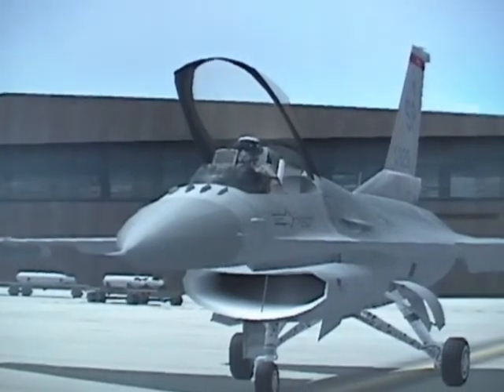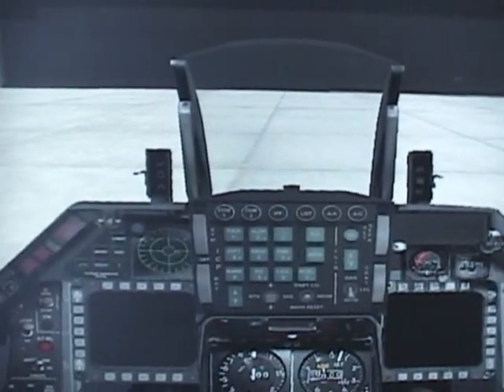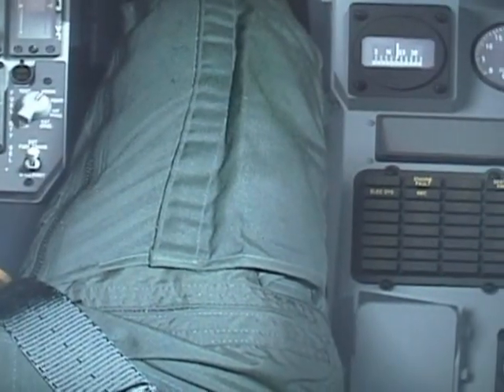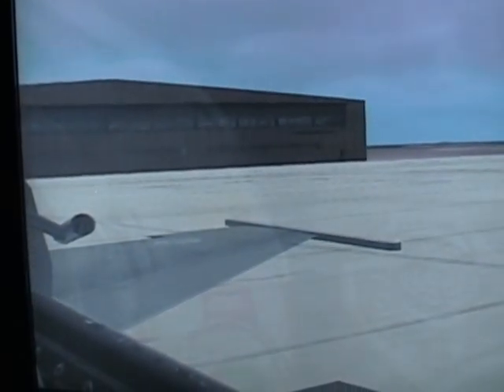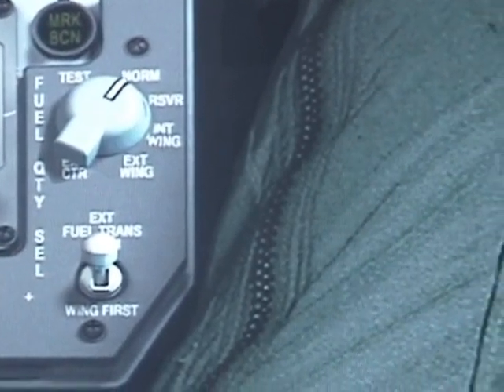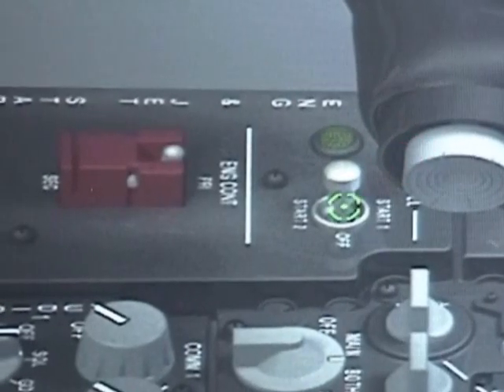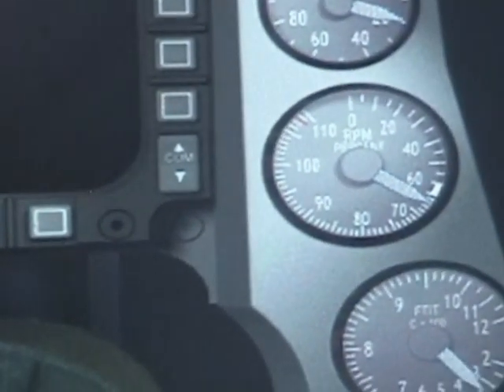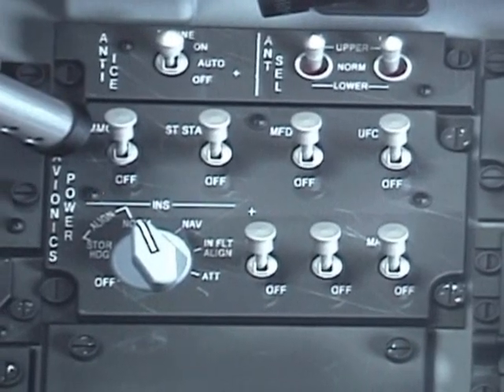F16 FALCON 4.0+RV HQ RAMP START PART 1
THIS IS A STEP BY STEP TUTORIAL CREATED TO LEARN HOW TO COLD START AN F16 C BASED ON THE FALCON 4.0 MANUAL.